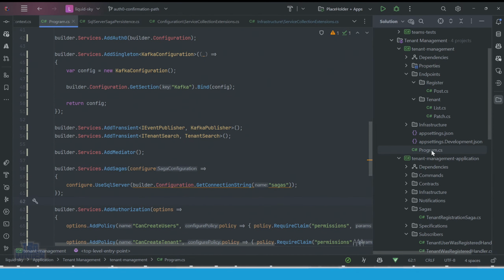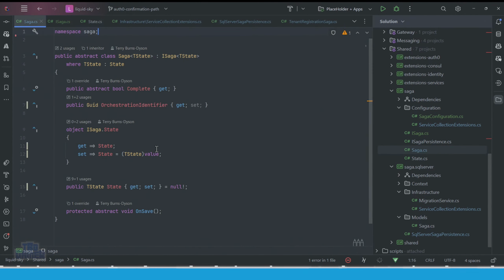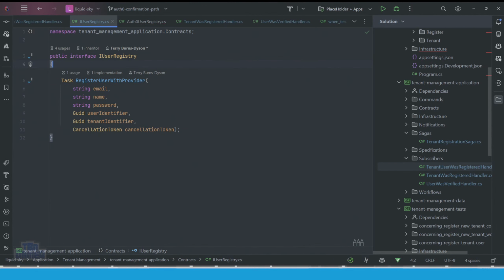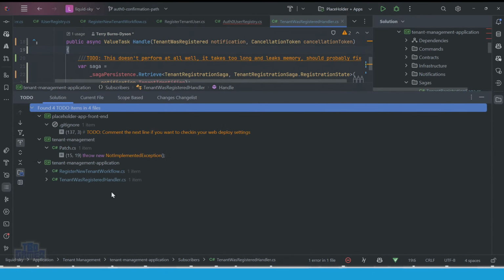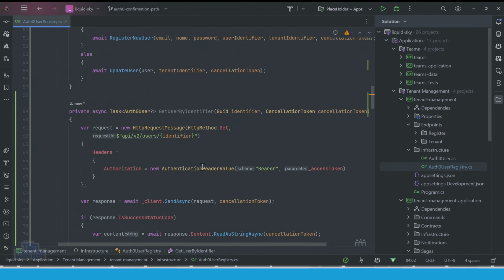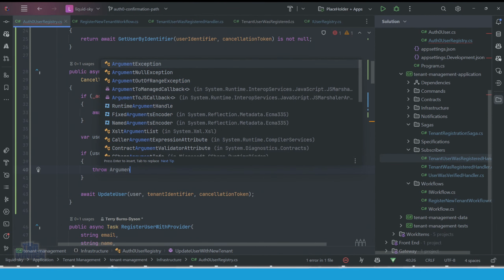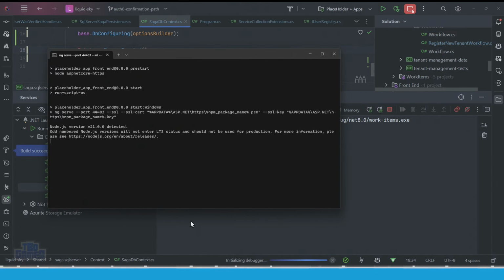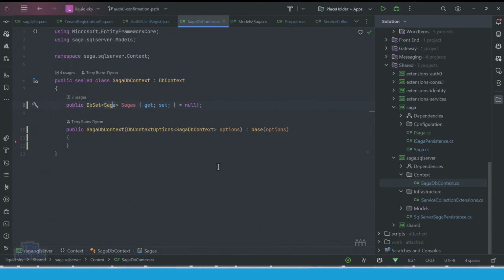Agile Platform Next Steps - Saga pt 2[ C# / Kafka / Couchbase / SQL ]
Looking at the Saga Pattern for disconnected updates of tenant